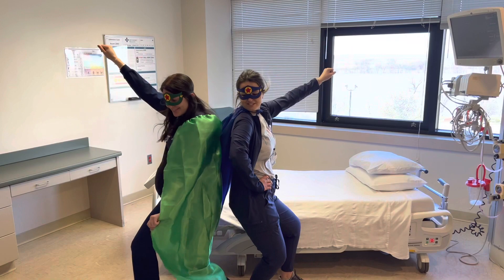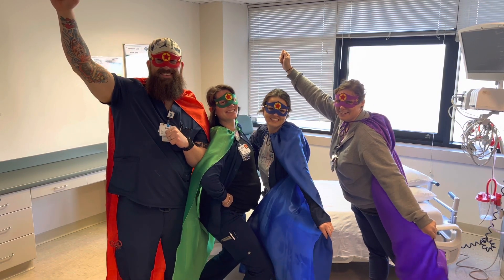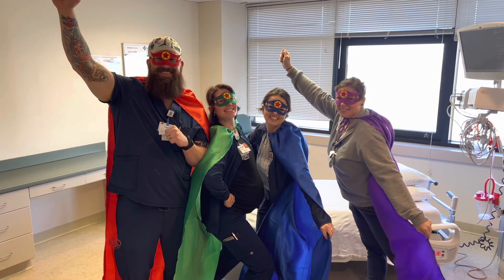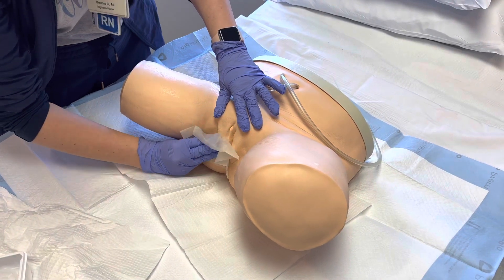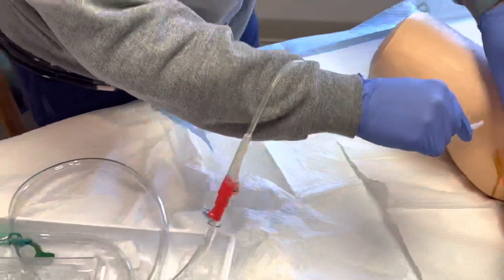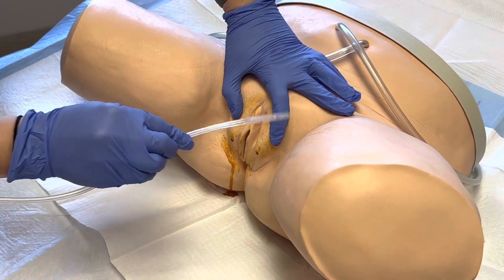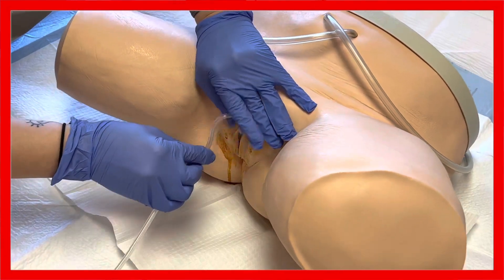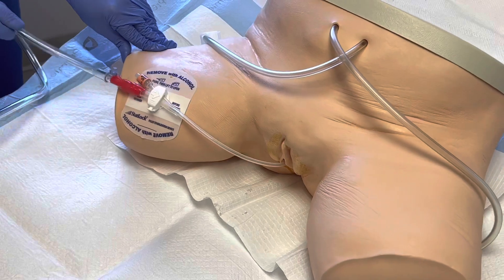The Urine 8: Top 5 Tips for Foley Insertion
A review of 5 tips for reducing risk of contamination when inserting a urethral catheter.

The Clinical Skills channel and its creators are not responsible for the accuracy, completeness, or usefulness of the information in the video. Use of the video for any reason is the at the risk of the viewer and not of the content creator.
Any links to other websites are provided only as a convenience and are not an endorsement of those pages.